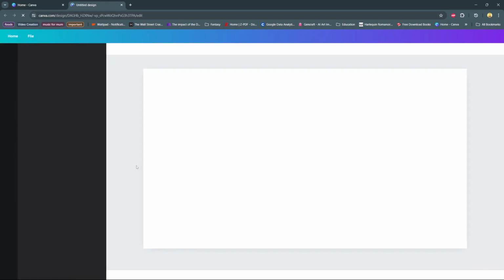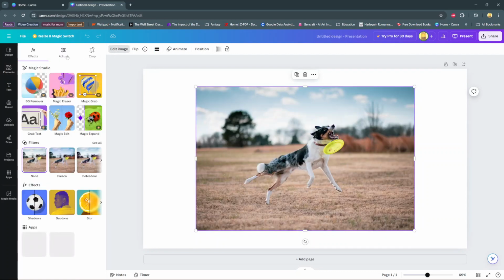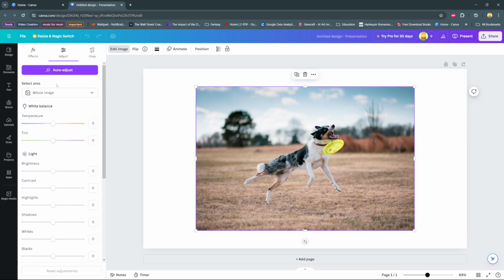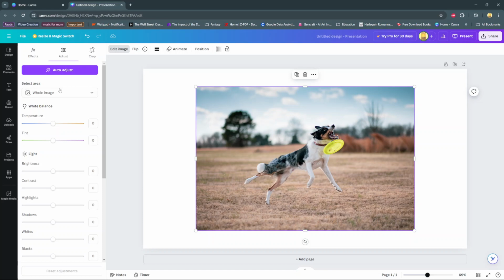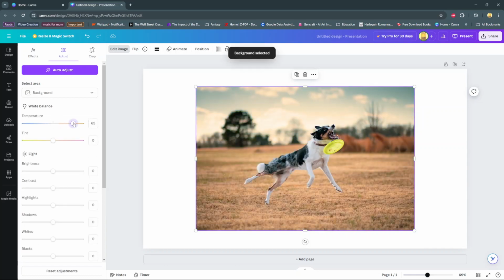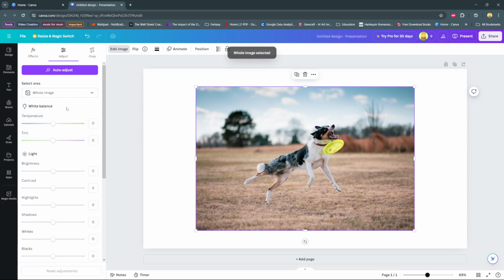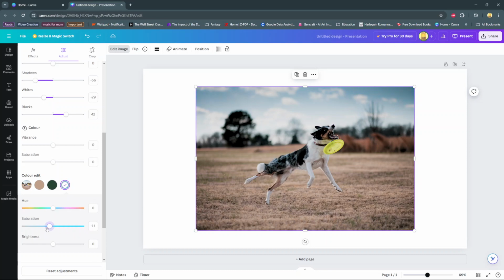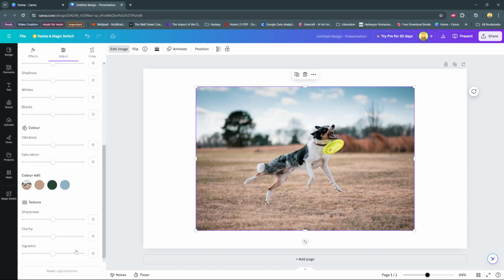How to Adjust an Image in Canva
Discover how to  adjust images in Canva with this comprehensive tutorial.

Learn the essential steps to resize, crop, enhance colors, and apply filters to your photos. Whether you're a beginner or a seasoned designer, master the art of perfecting your visuals for social media, presentations, or personal projects.

 Follow along as we guide you through each adjustment tool and technique to ensure your images look professional and polished. Transform your design process today with this easy-to-follow Canva tutorial on adjusting images!

Here's how you can easily adjust your image in canva.

1.Upload an image from your computer or select one from Canva's Elements library.

2.Ensure your image is selected, then click on "Edit image" at the top of the editor

3.Select the "Adjust" option from the menu to access various adjustment tools.

4.Modify settings such as brightness, contrast, colors, vibrance, and texture using sliders provided.

5.Use the "Auto adjust" option to automatically optimize image settings for the best appearance.
Choose between adjusting the whole image, foreground, or background separately.

6.For specific adjustments:
     Select "Foreground" or "Background" to refine parts of the image individually.

7.Adjust temperature, tint, brightness, contrast, and other parameters using sliders.

8.Fine-tune colors by selecting a specific hue, adjusting saturation, brightness, and changing the hue's color using the color picker.

9.If needed, click "Reset adjustments" to revert changes and return to the original image state.

10.Save your edited image by downloading it in your preferred format (e.g., PNG, JPG) or directly incorporate it into your Canva design.

Cell Phone Tripod Adapter